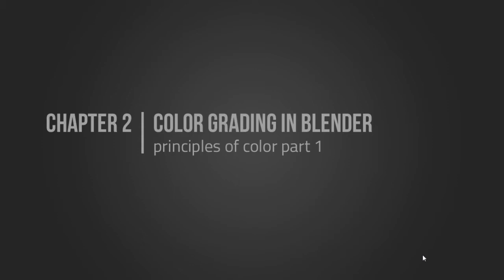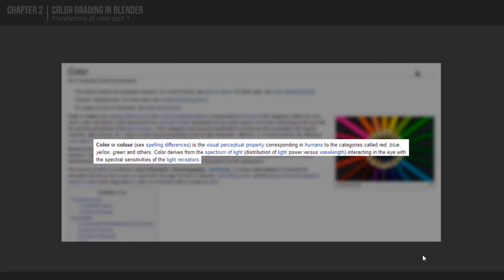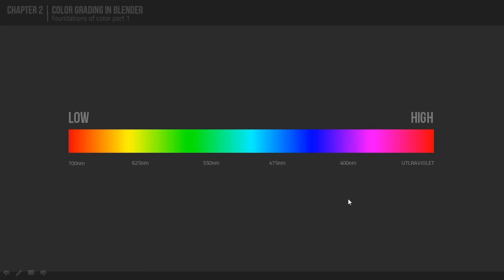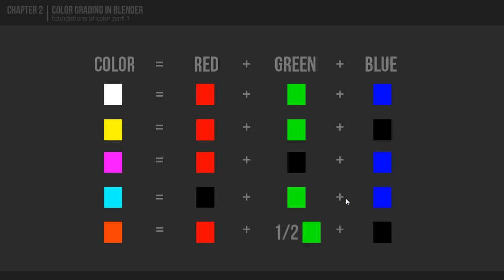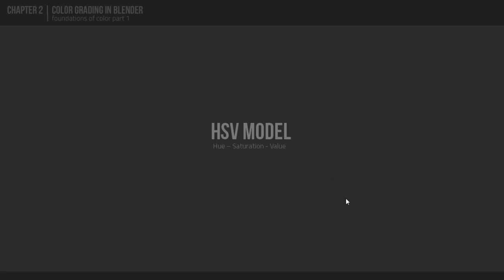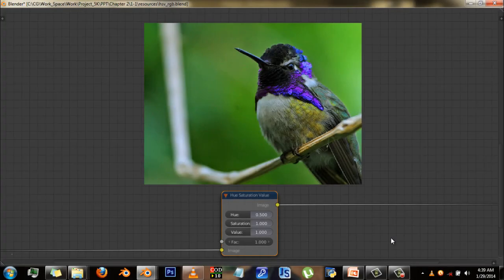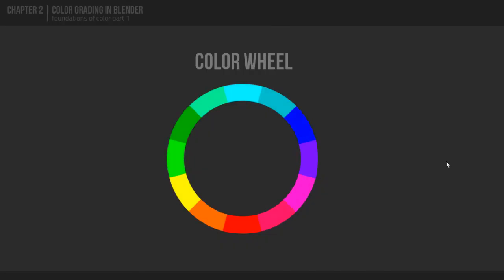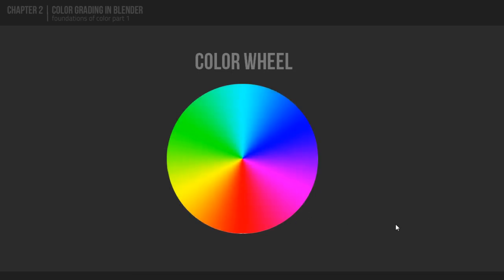Principles of Color Part 1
In this introductory video we'll go over the underlying principles of color.

This is a sample from a training course that shows the use of Blender as a professional software in a video production pipeline.

Critics are welcome!